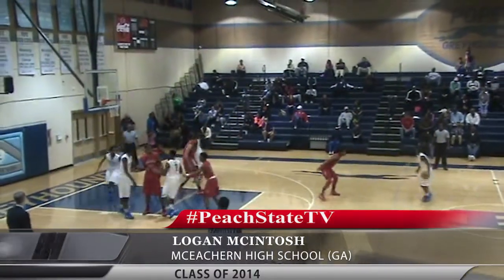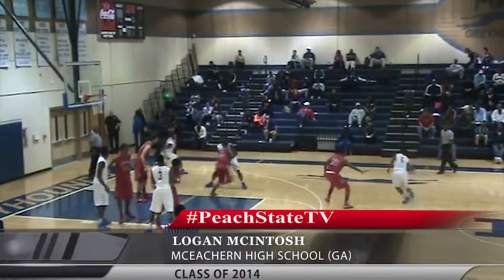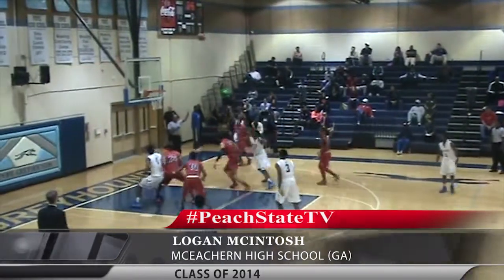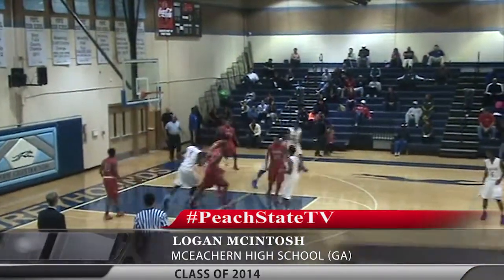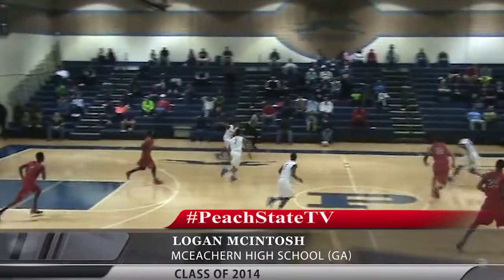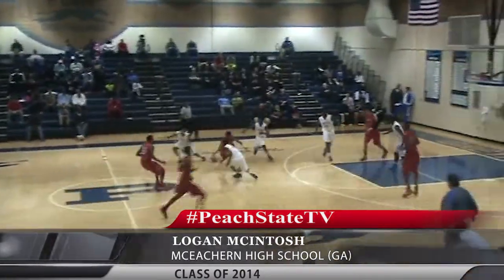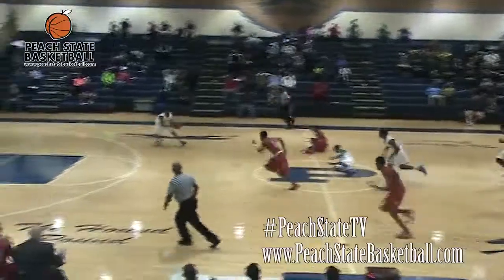PeachStateTV Logan McIntosh